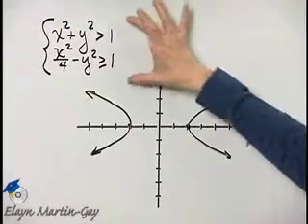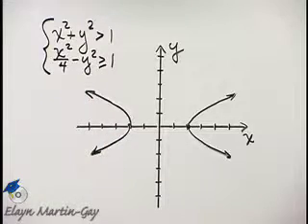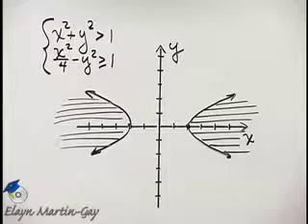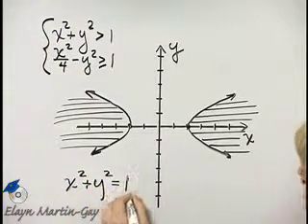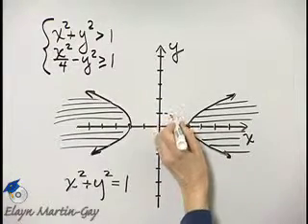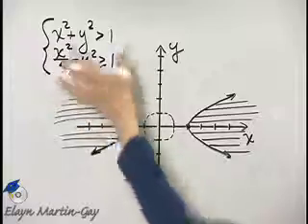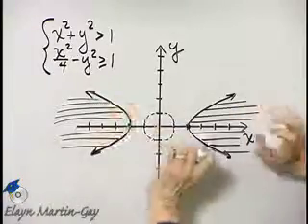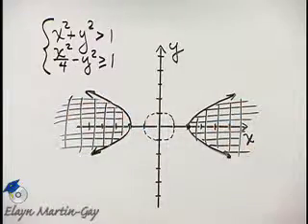Martin-Gay Intermediate Alg Ch 10 Ex 15